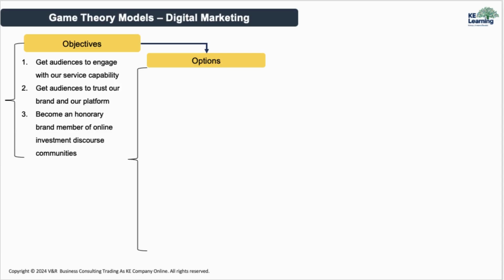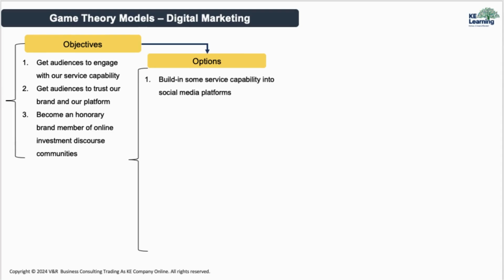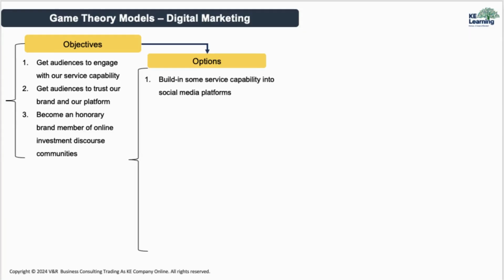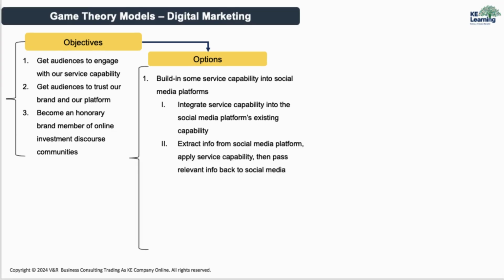Game Theory Chapter 5 Part 3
Game Theory Applied To Digital Marketing.